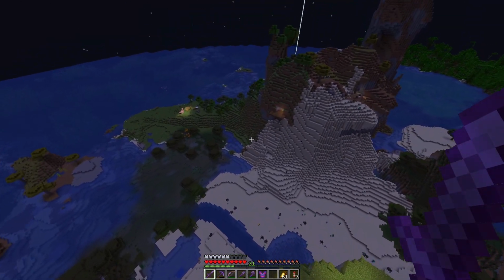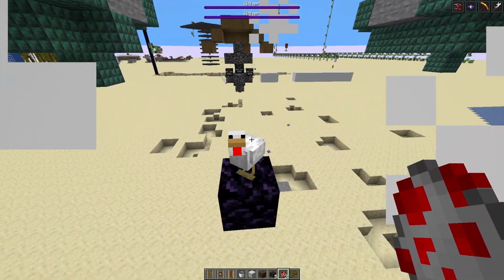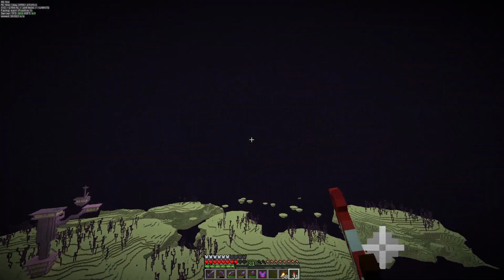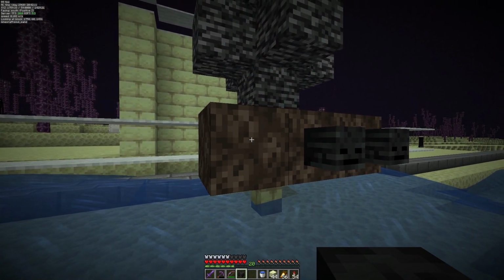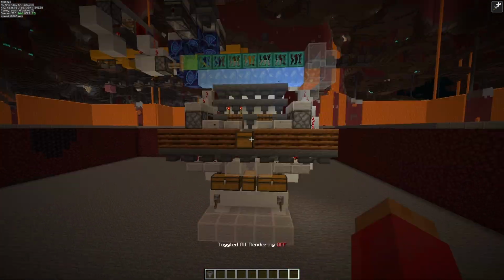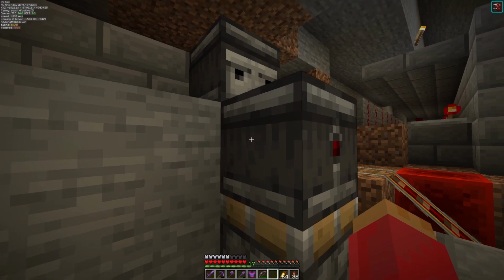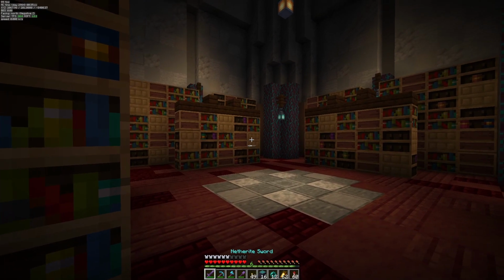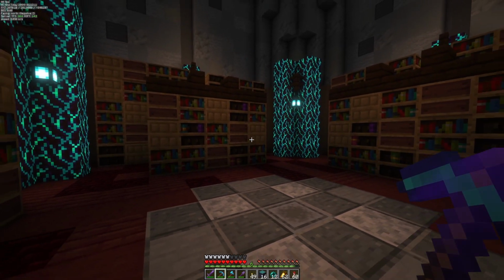Eden's Realm -Ep. 46 -Wither Roses and Bookcases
In this episode, Jdog starts a massive project and designs a new farm. Also lots of complex game mechanics. And I'm streaming tonight on Twitch because Youtube is giving me issues...
Links-
Through The Woods and Elevator Pitch by Shane Ivers
Intro verse adaptation- Isaiah 51:3b
Mission Statement: To spread Jesus's love to everyone through a Christ-centered space on the internet using Minecraft and other video games.